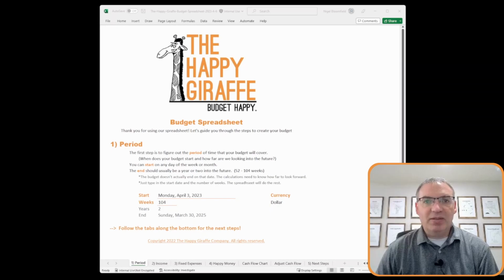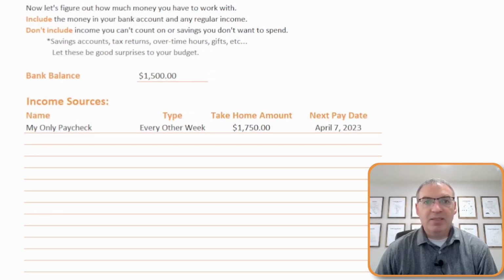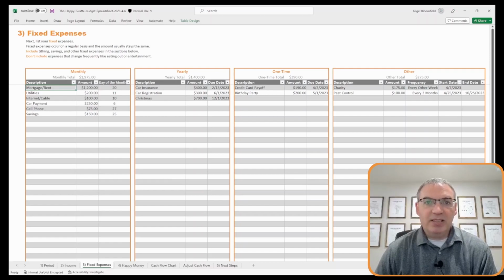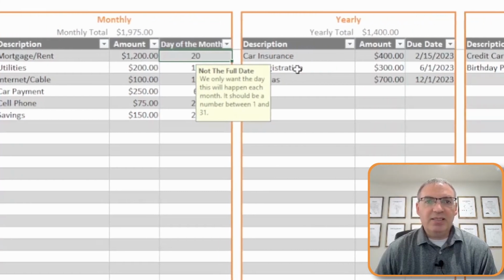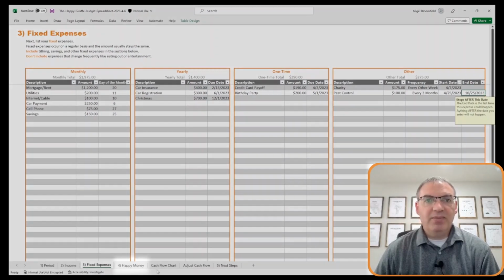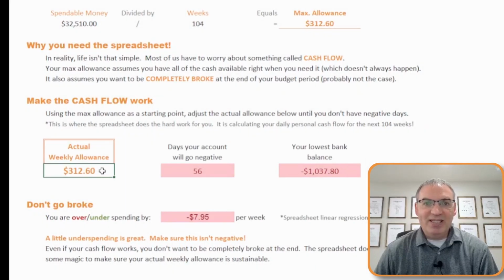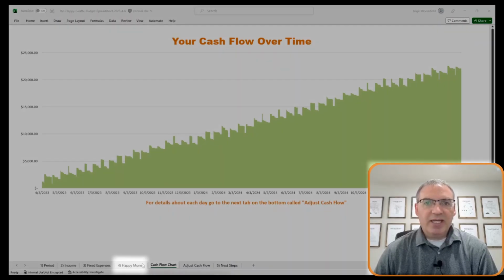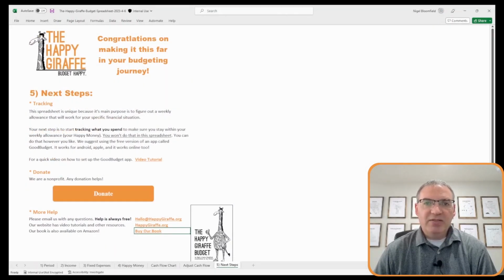Step 2 - How To Use The Budgeting Spreadsheet (OLD)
Updated for the April 2023 or later spreadsheet!

Welcome to Step 2 of our 3-step budgeting course on The Happy Giraffe Budget System!

In this video, we'll guide you through using our updated spreadsheet to project your income and fixed expenses, create a personalized weekly allowance, and visualize your financial future with a cool cash flow chart that outlines your financial outlook day by day!

You can download the spreadsheet used in the video for free

To ensure you stay within your weekly allowance, it's important to track your spending. We'll cover that in Step 3: Tracking with the GoodBudget app. Be sure to watch that video for valuable insights.

If you missed Step 1, don't worry! You can catch up by watching Step 1: Intro to the system.

If you'd like to dig deeper into The Happy Giraffe Budget, our book is available on Amazon You can even get it for free if you have the Kindle Unlimited version!

If you have any questions or need additional assistance with any aspect of the budgeting process, we're here to help!

We're excited to be part of your budgeting journey!